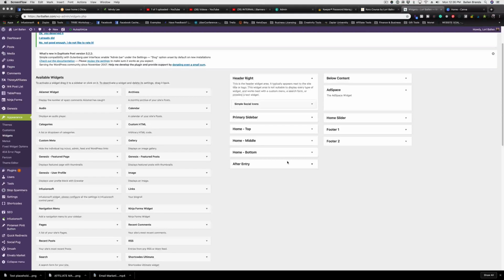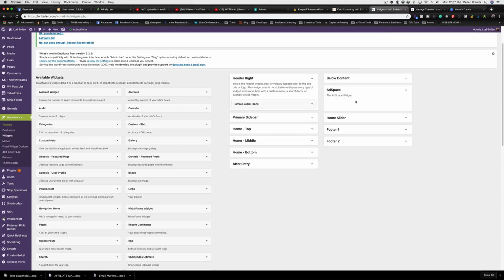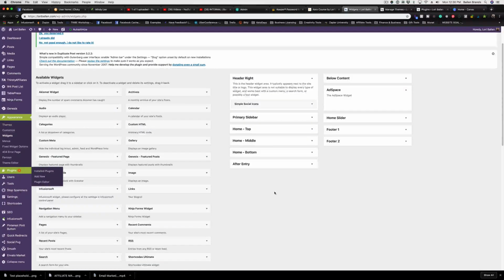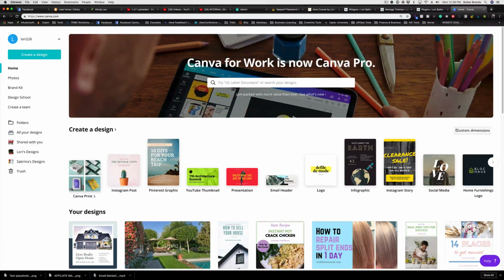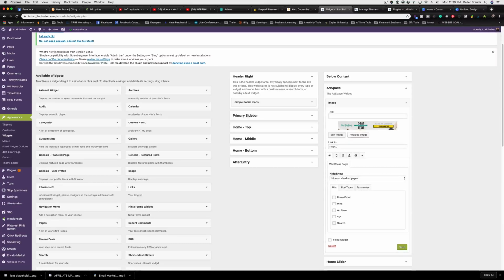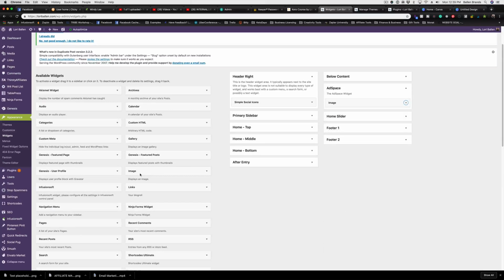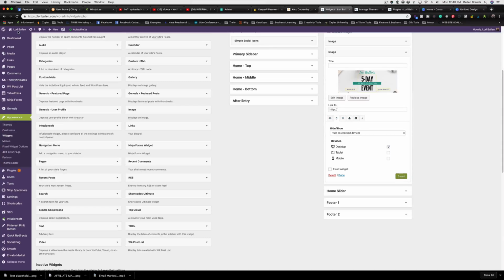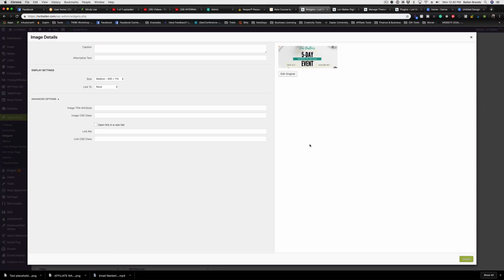Adding an AdSpace Widget to the Pretty Chic WordPress Theme